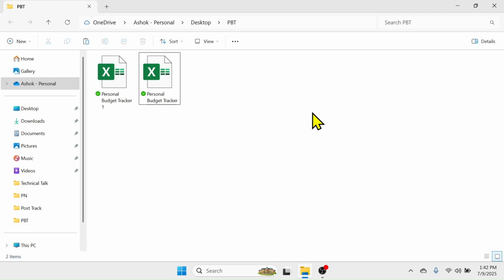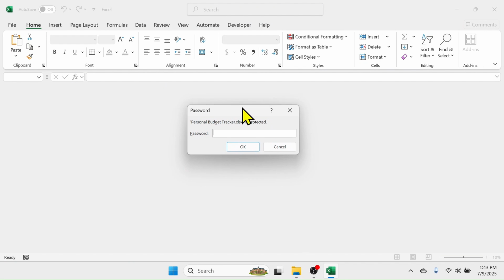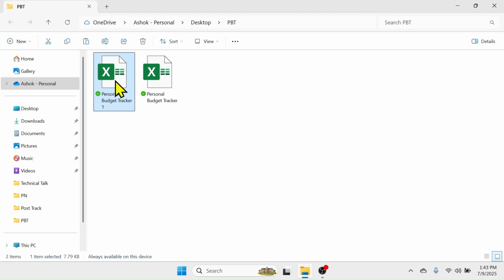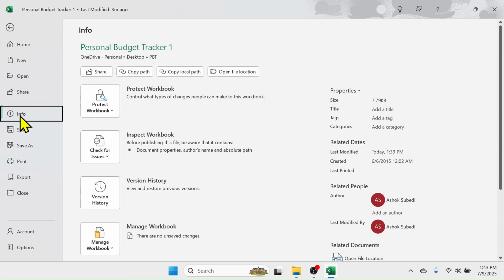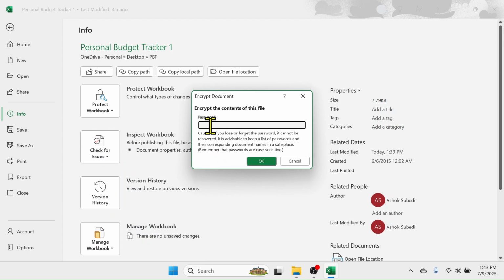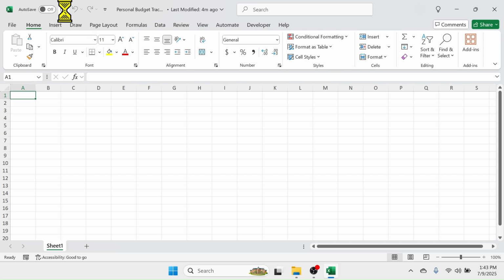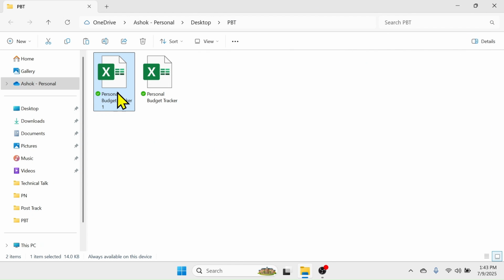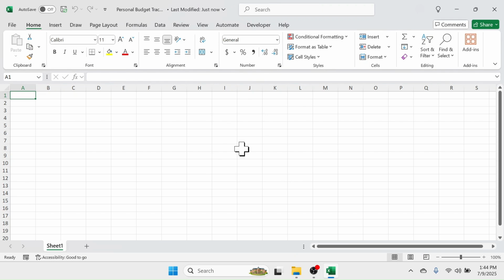How to Lock Excel File with Password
In this video you will learn how to lock Excel file with password.
Protect your confidential and personal data with password.

Tips: For stronger security, use password that is not easily guessable. Use combination of letters, numbers and special characters to make the password strong.